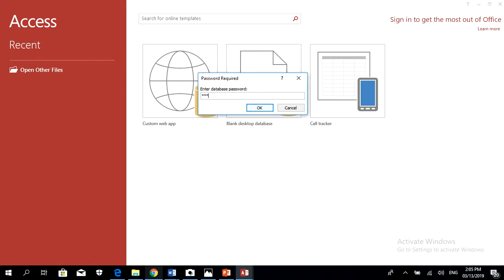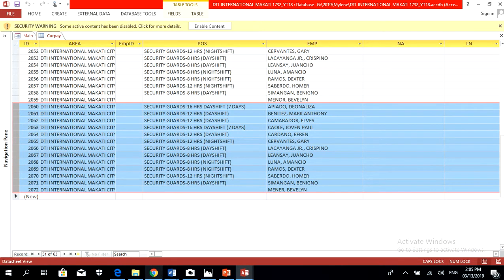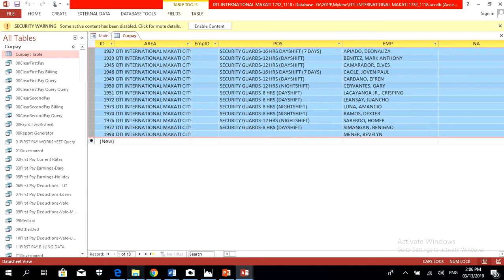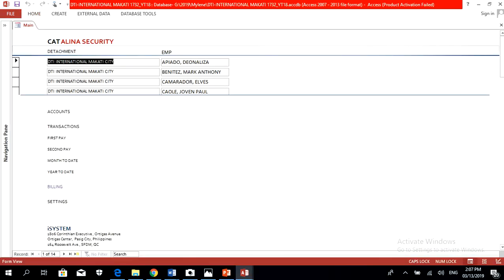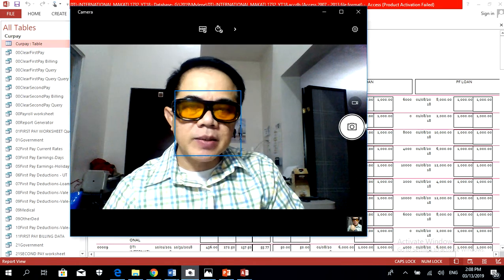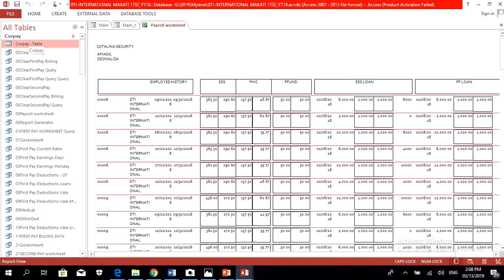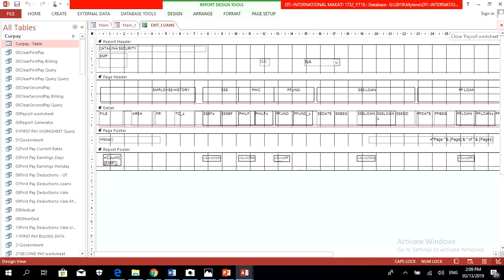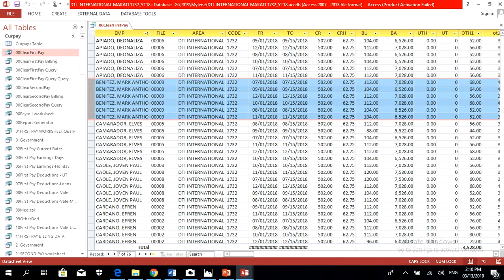How to combine data in MS Access for YTD ReportsiSYSTEM 2of3